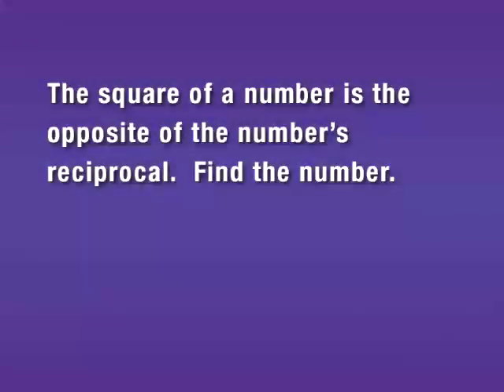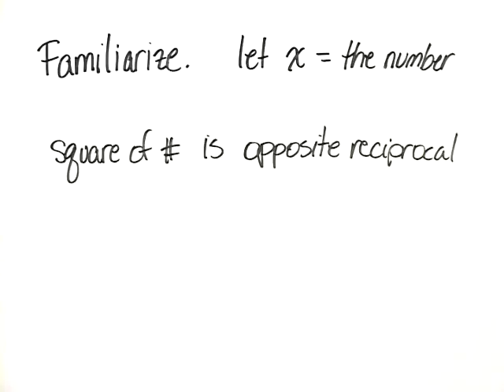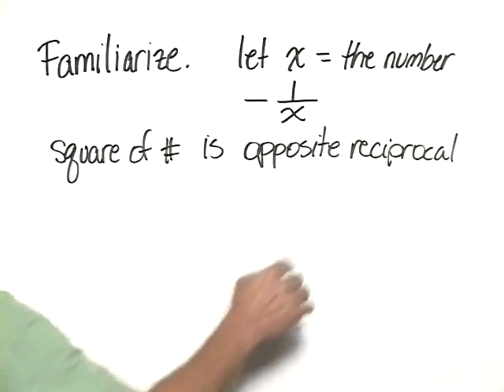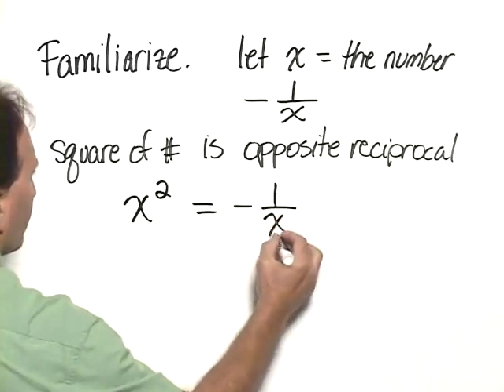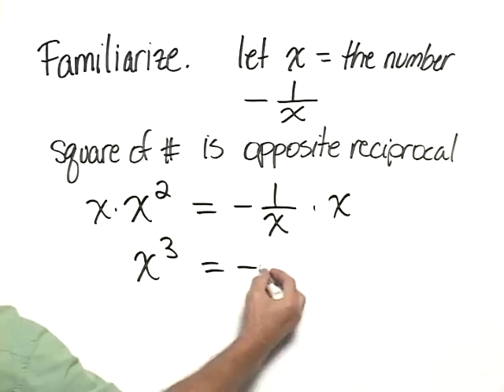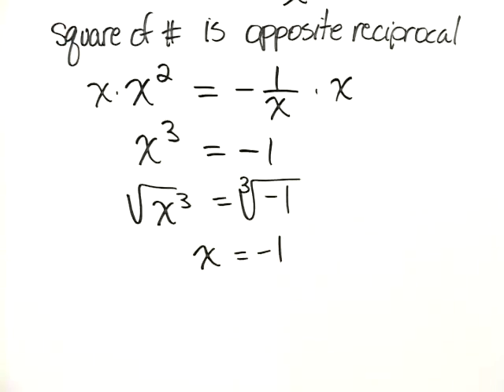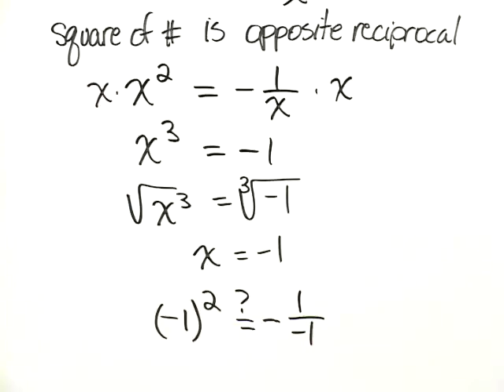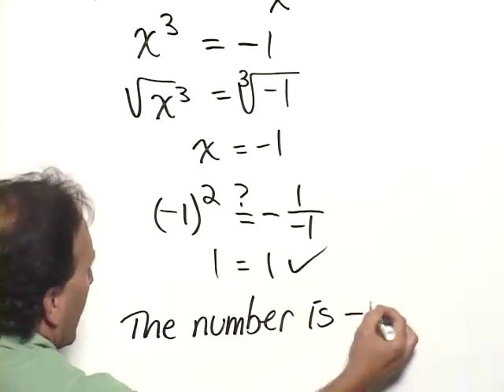Bittinger Elementary and Intermediate Algebra 7e Chapter Test Prep Ch. 6 Ex. 25